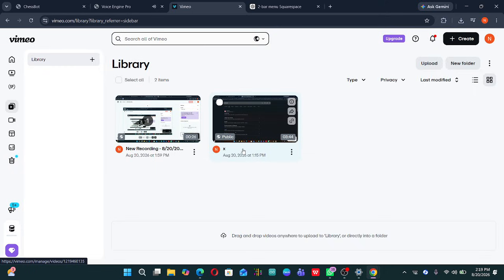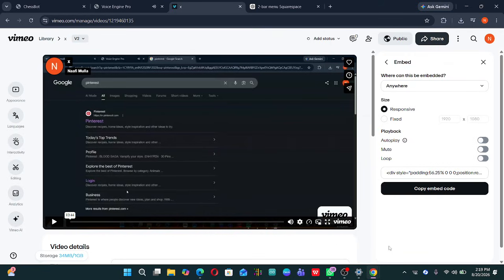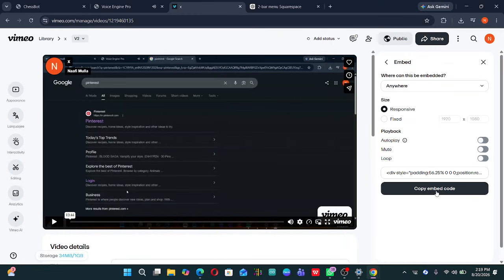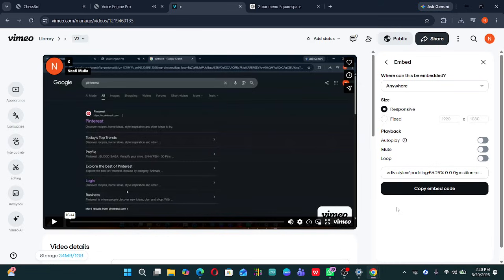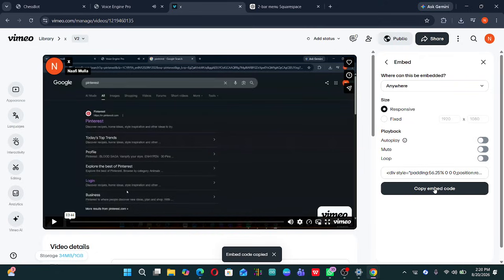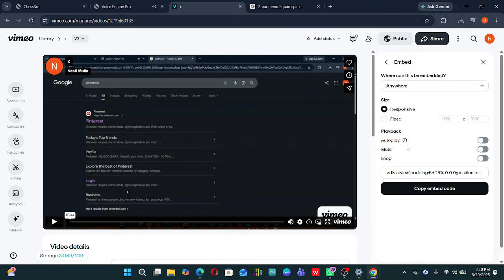How to Find the Vimeo Video HTML Embed Code (Step By Step) (2026 Guide)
Wondering how to find the Vimeo video HTML embed code? First, you'll navigate to the Vimeo video you want to embed, then access the video's settings to locate the embed options, and finally, you'll copy the HTML code provided for use on your website. Once you've got the code, you'll be able to easily integrate the video into your site for your audience to enjoy.